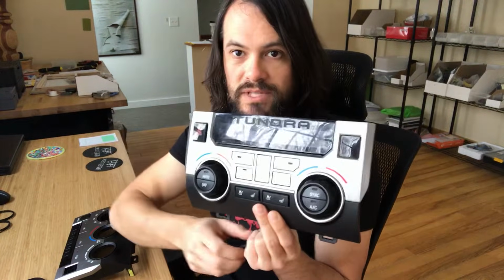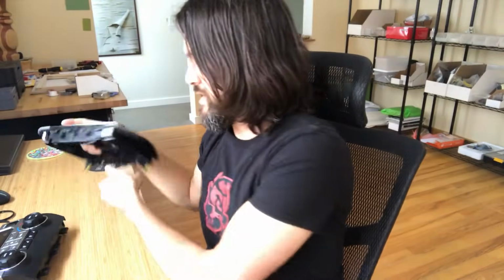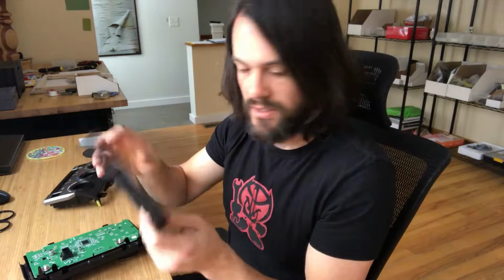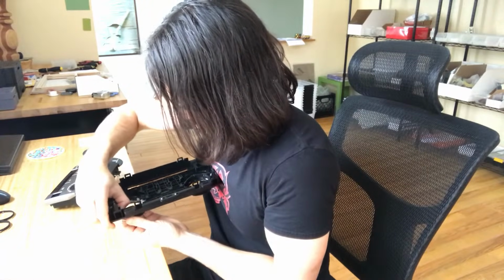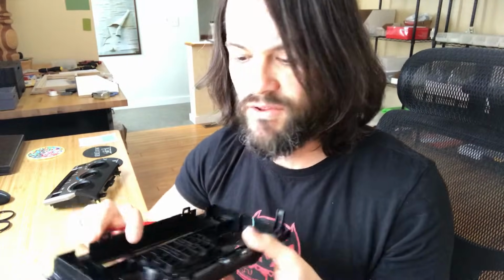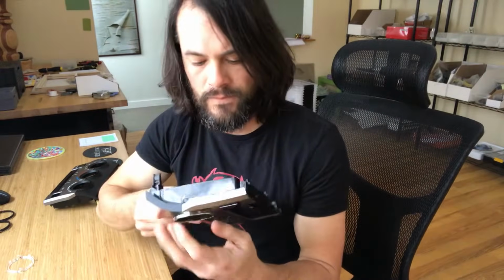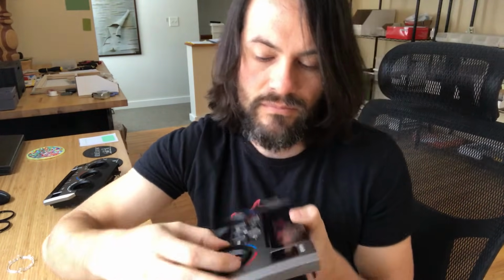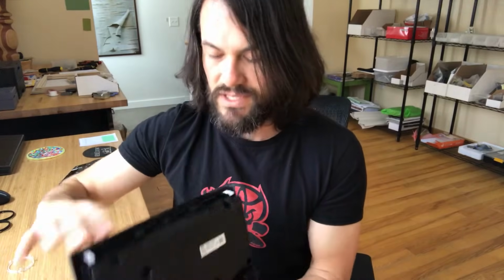AJT DESIGN Climate Knobs Trim Rings (2014+ Tundra)